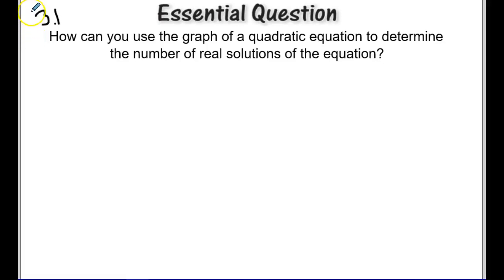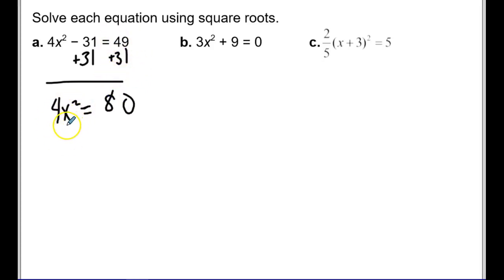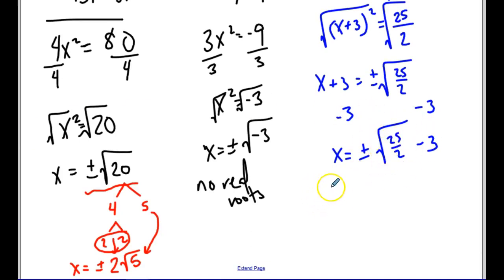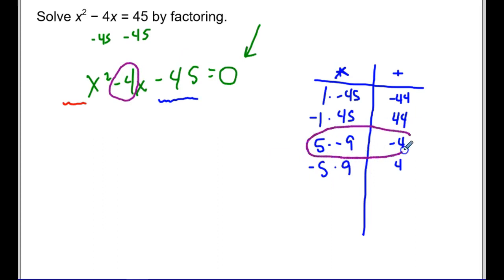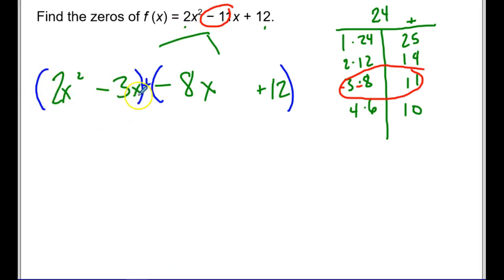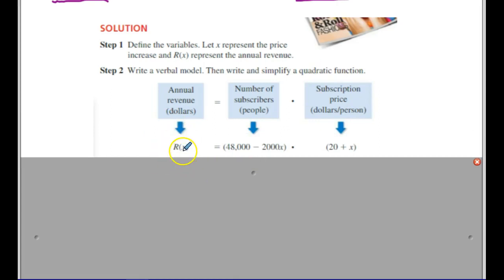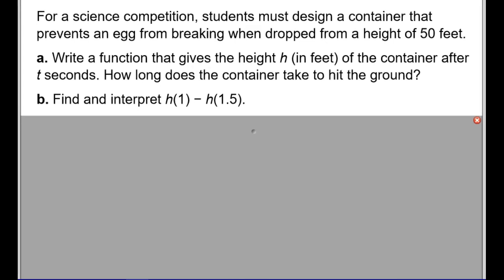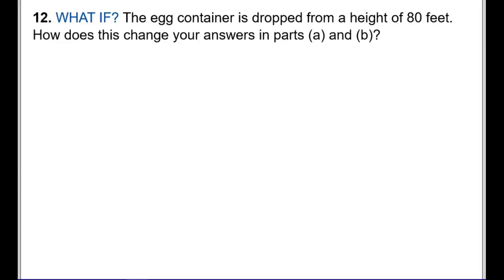Algebra 2 3.1